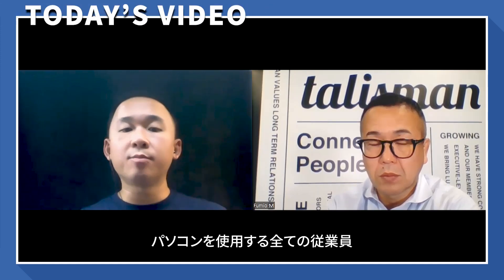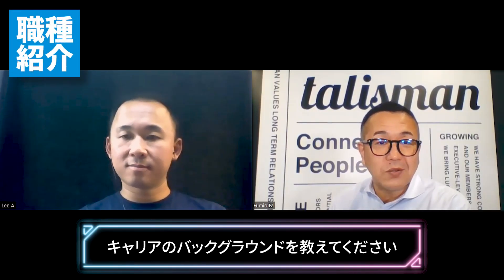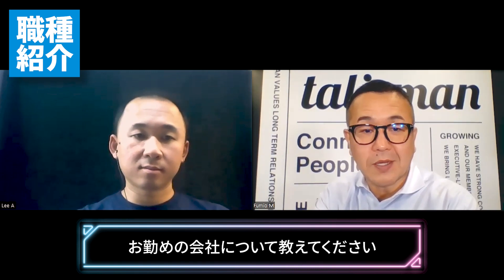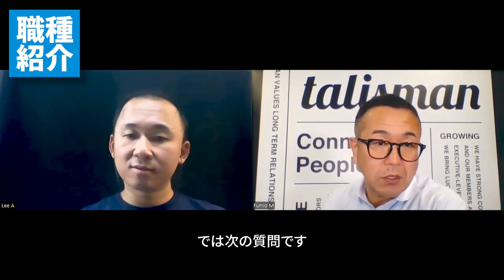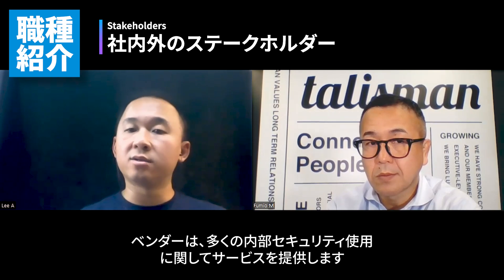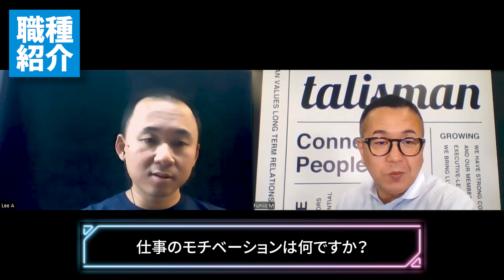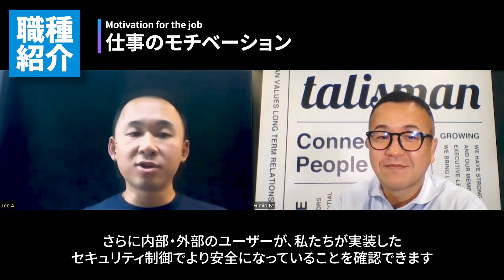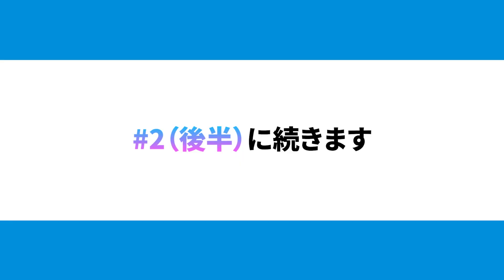あの企業の現役エンジニアがゲスト解説！ - セキュリティエンジニア（前編）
企業の現役担当者をゲストに迎えて解説する職種紹介のコーナー

今回は、VPN大手であるExpressVPNでセキュリティエンジニアとして活躍するLeeさんをゲストにお迎えしました。

▼セキュリティエンジニアとは
セキュリティエンジニアは、情報セキュリティに特化したエンジニアです。企業や組織のITにおけるセキュリティ確保を行います。業務内容は幅広く、セキュリティに配慮したシステム設計や構築、システム運用、サイバー攻撃を未然に防ぐための調査や改善などがメインです。

▼目次
0:00 オープニング
0:28 キャリアのバックグラウンド
0:57 ExpressVPNについて
1:12 セキュリティエンジニアの仕事内容
1:58 社内外のステークホルダー
2:50 仕事で直面した最大のチャレンジ
4:27 チャレンジを乗り越えた方法
5:35 仕事のモチベーション

▼ゲスト：Leeさん
セキュリティエンジニア / ExpressVPN

▼司会：盛内文雄
タリスマン株式会社 代表

他の職種についてもご覧になりたい方はこちら！